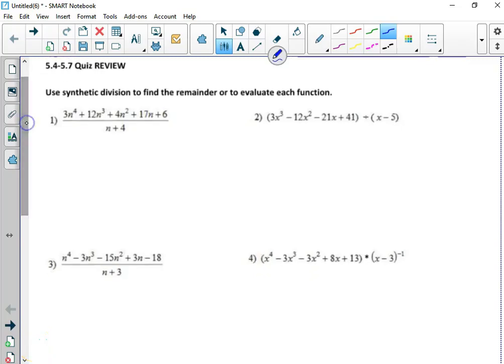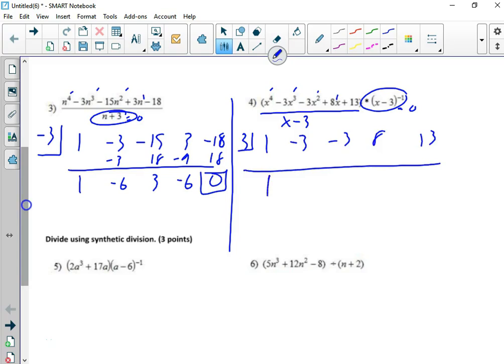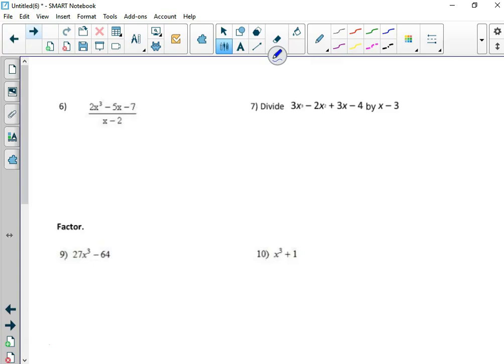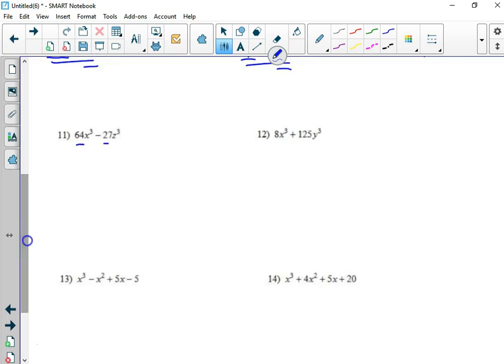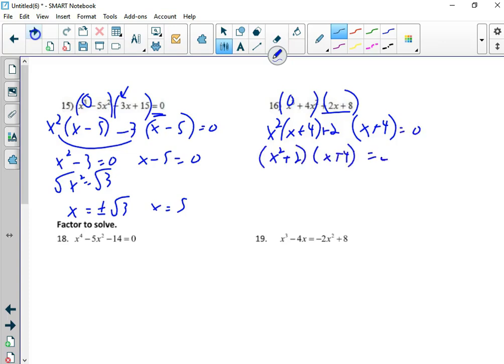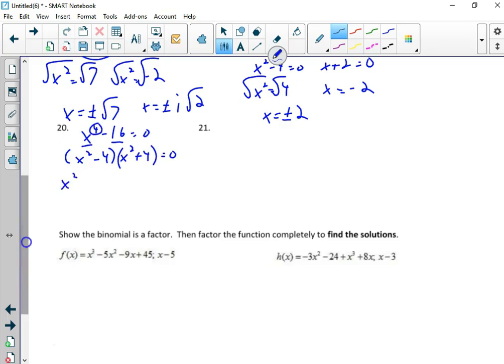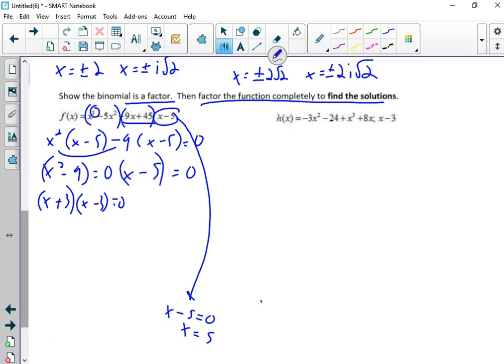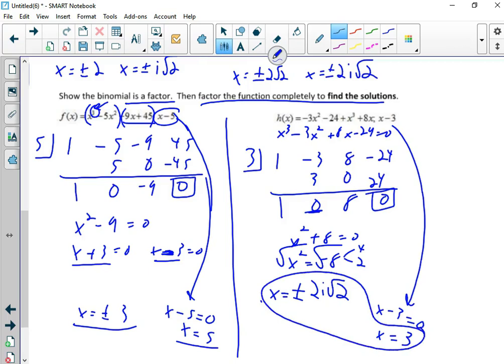alg 2 unit 5 quiz 2 review 2